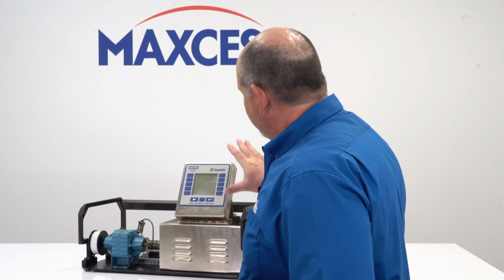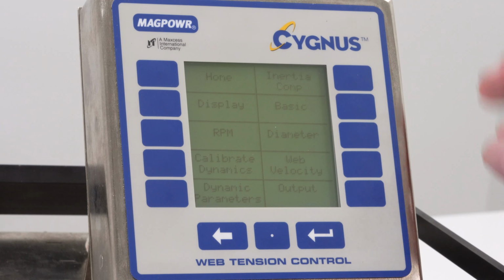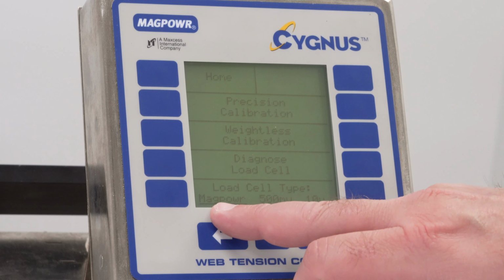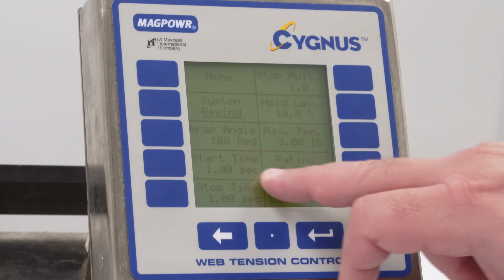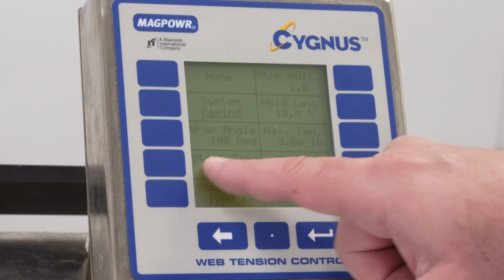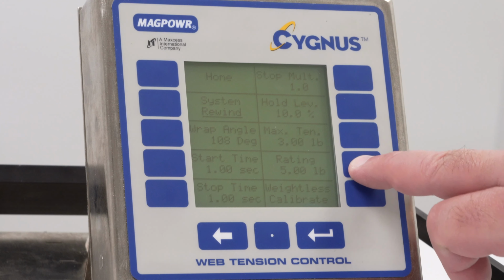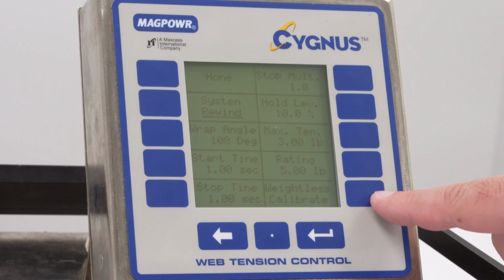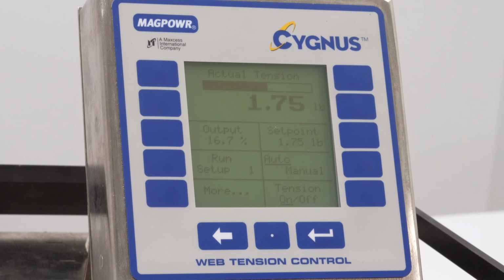Weightless Load Cell Calibration with MAGPOWR's Cygnus Tension Controller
Easy weightless load cell calibration from the Cygnus Tension Controller allows your operator to get up-and-running in minutes.